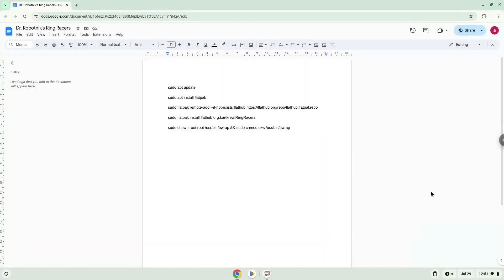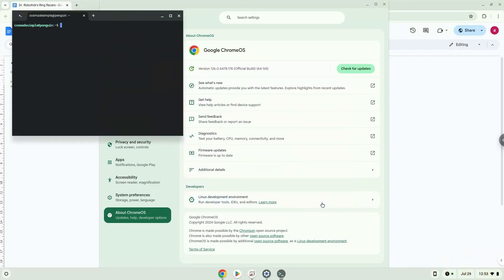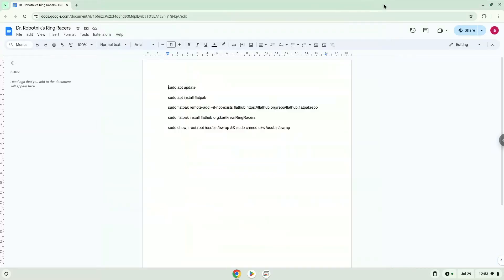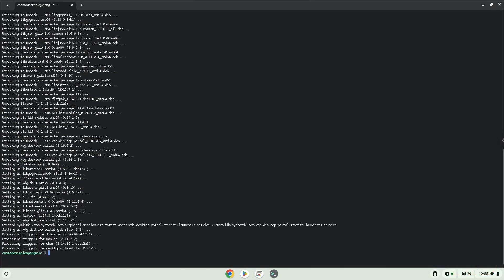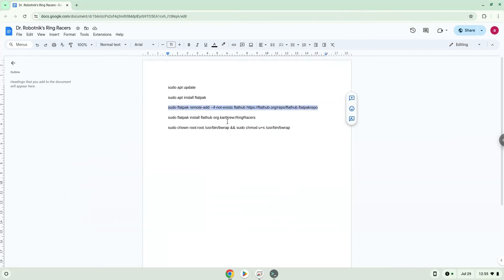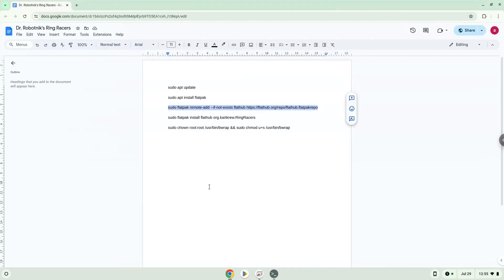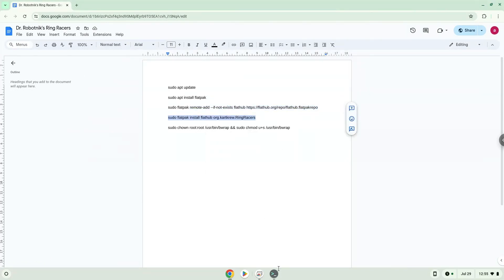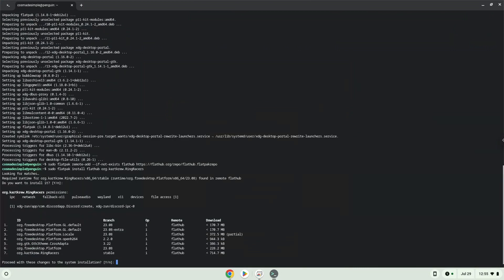How to install Dr. Robotnik's Ring Racers on a Chromebook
In this video, we are looking at how to install Dr. Robotnik's Ring Racers on a Chromebook.